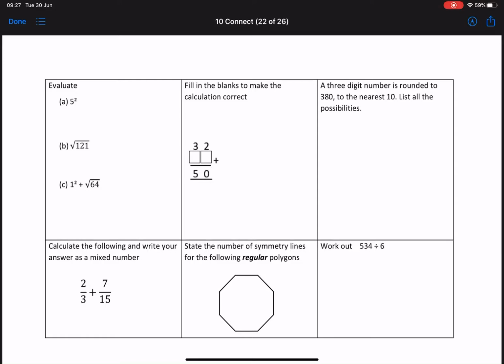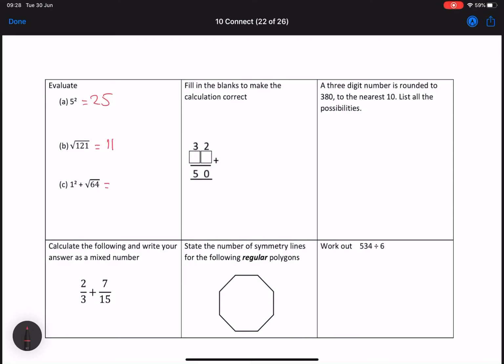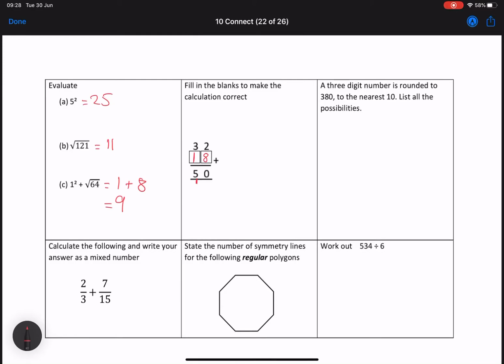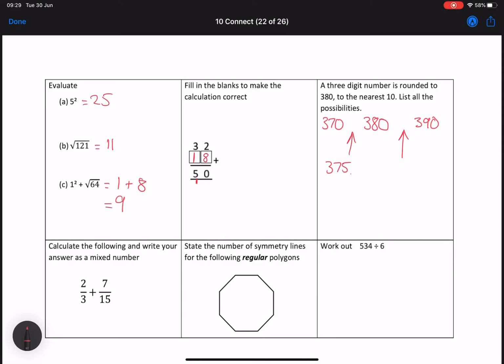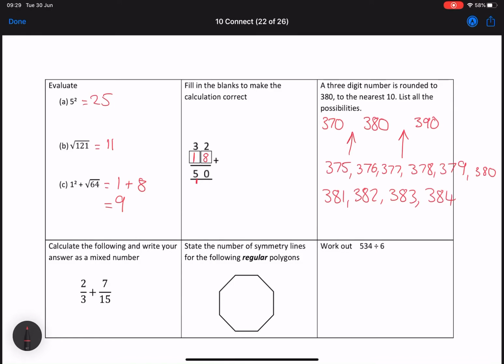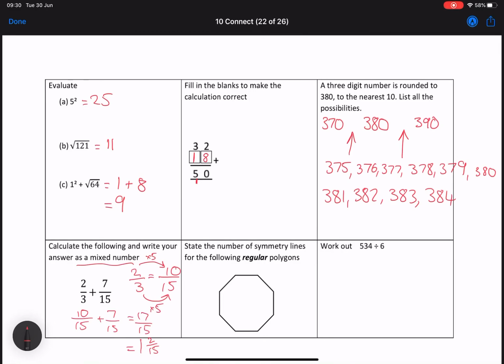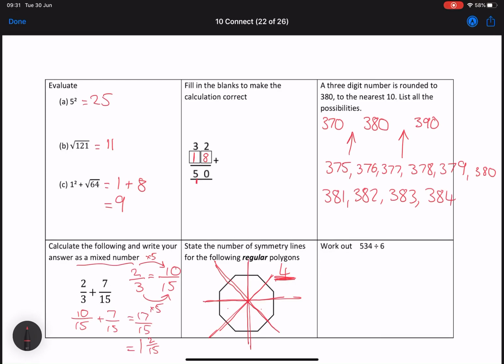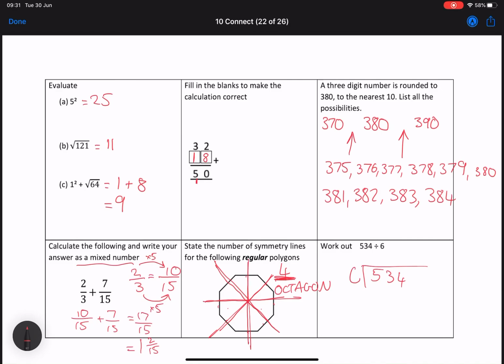Year 7 Connect Answers Thursday 2nd July